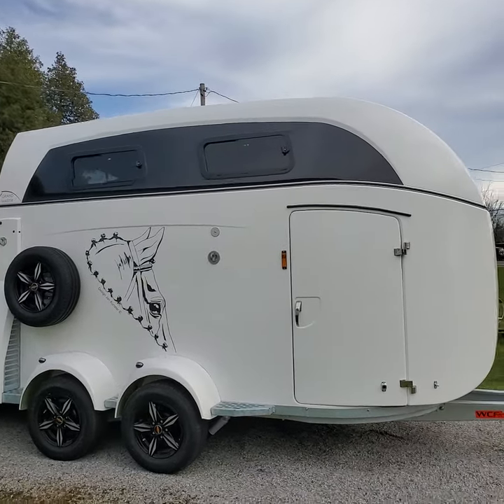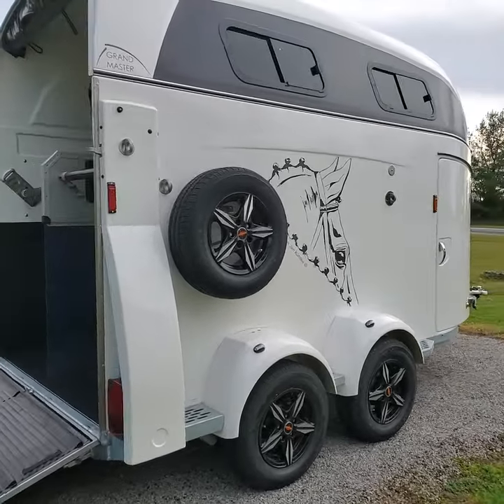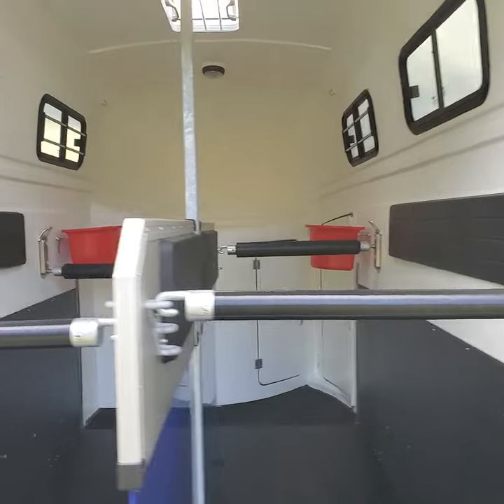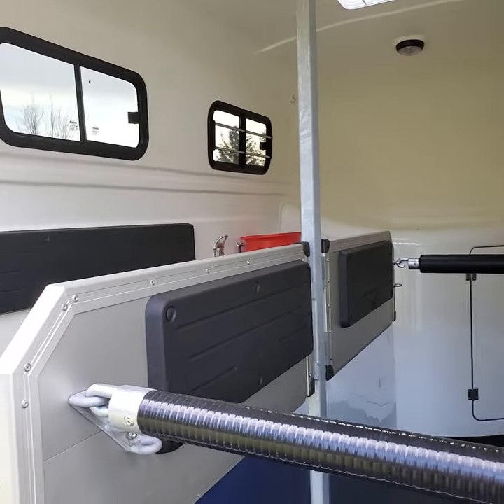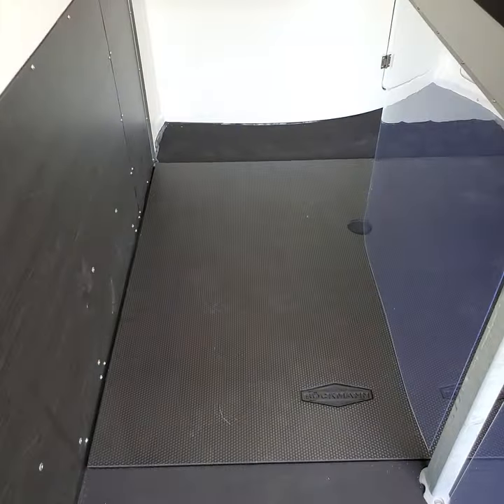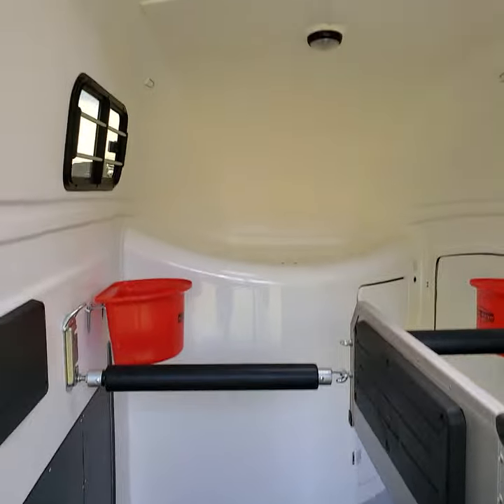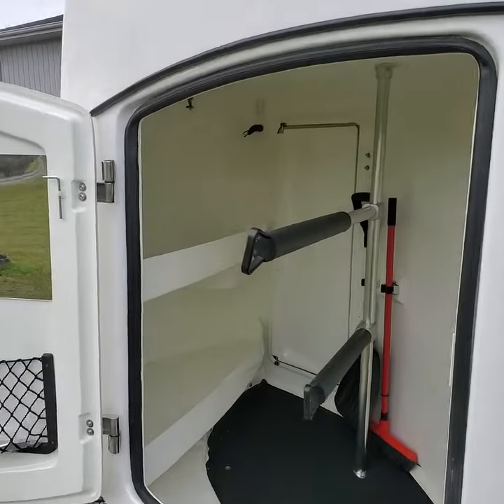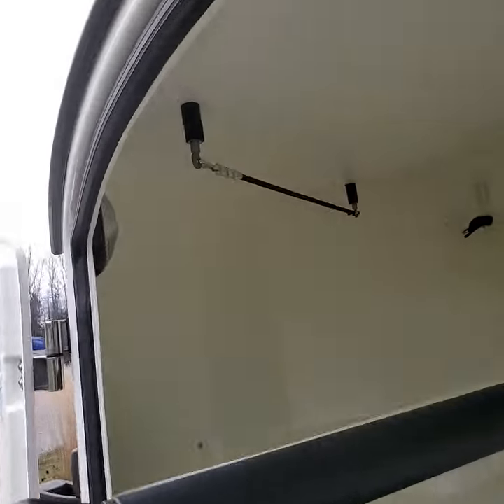2022 Grand Master, Cool White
Gorgeous 2022 Grand Master offers a sleek, safe ride for your horses! Built for 2 horses to 18hh, the adjustable stalls in length and chest bar height will accommodate smaller horses and large ponies, too. Built on a galvanized steel chassis, this full Polyester superstructure brings horse trailers into the 21st century!  Rubber matting is fully glued to the aluminum plank flooring and sealed to the walls. This spacious trailer is one of the extra long models, offering ample head space for even the largest horses, while providing space for you to work with your horses .  Lots of floor space ahead of the chest bars to change, or carry a couple of hay bales. The generous saddle storage with two storage shelves, floor space, hooks and 2 telescopic saddle racks lets you pack for a 4 day show.  Double lateral sliding windows inset in a black strip, 5 Alloy wheels, air vent in the roof, all riding on the elite WCF Suspension, creates a swanky yet quiet safe space for your horses. Balanced for today's SUV with the Knott overrun braking system, which prevents a trailer from pushing a tow vehicle, and the unique Böckmann roof line that reduces drag and sway- creates a bumper-pull trailer that is a joy to tow. See what's waiting for you -  ww.maplelanetrailers.com